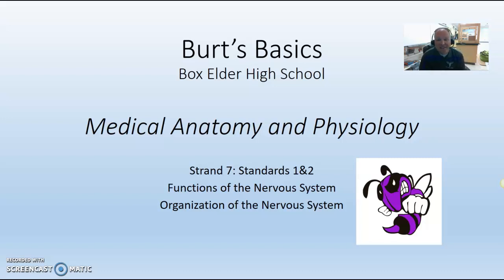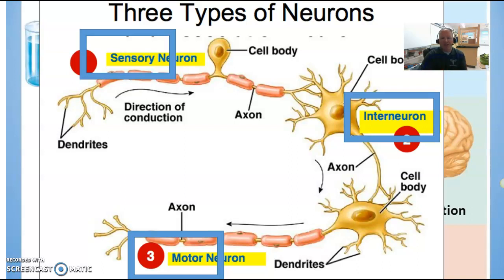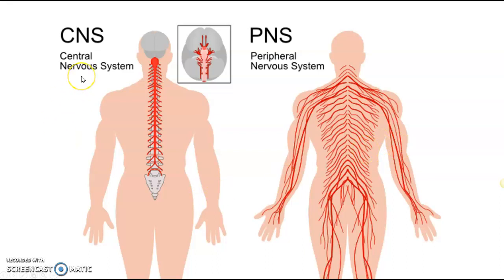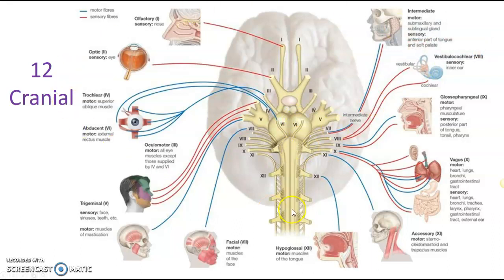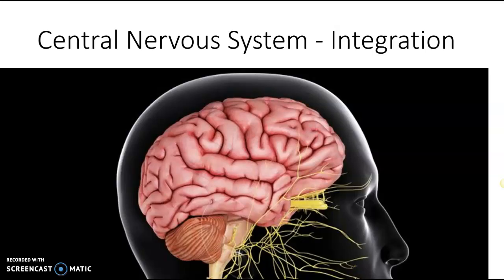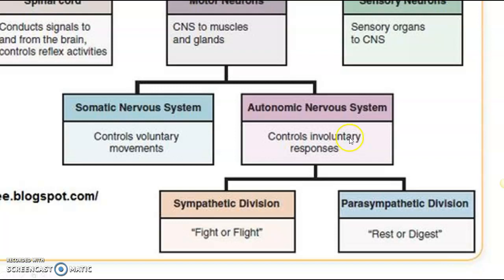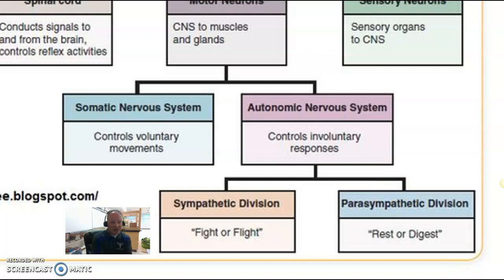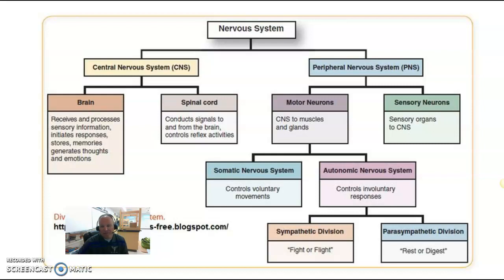Burt's Basics Strand 7: Standard 1&2 Nervous System